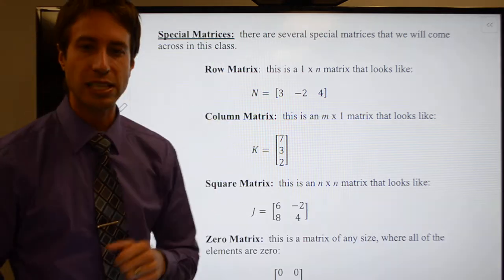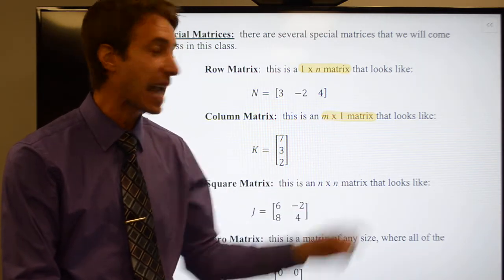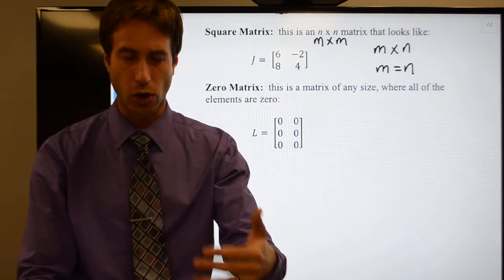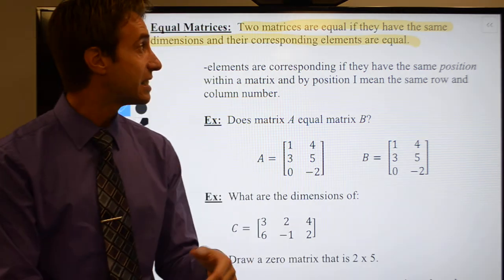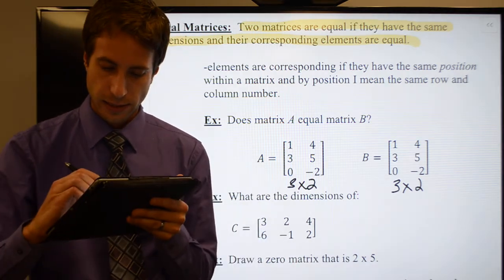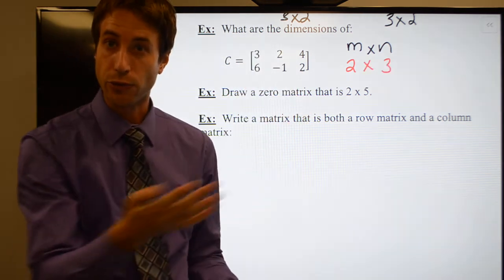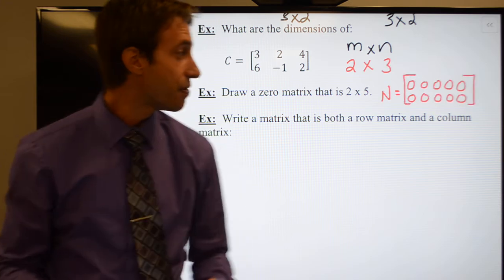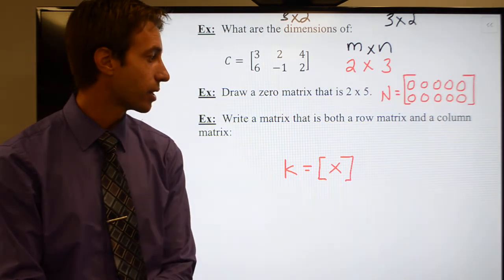Matrix Addition, Subtraction and Scalar Multiplication Part 2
Chapter 3 Section 5 Matrix Addition, Subtraction and Scalar Multiplication Part 2